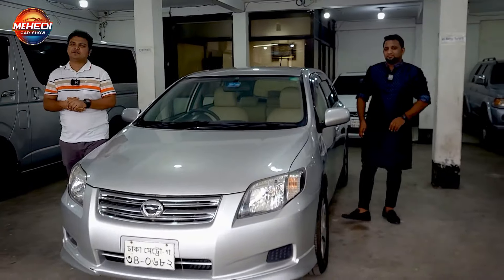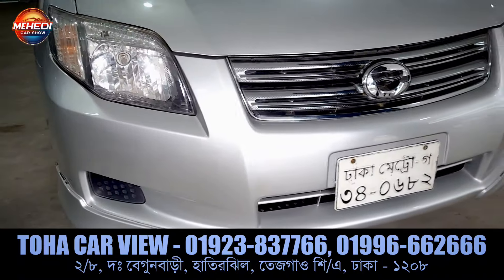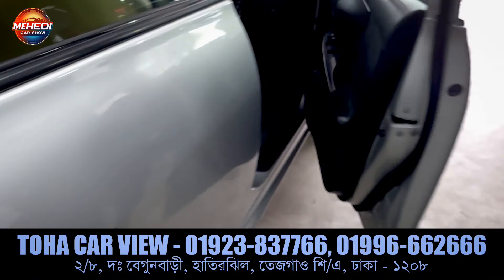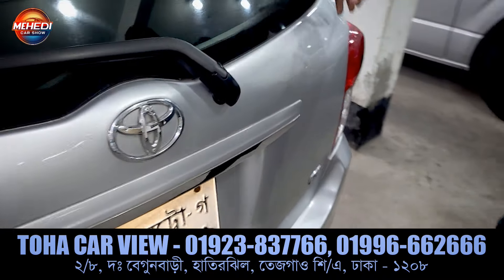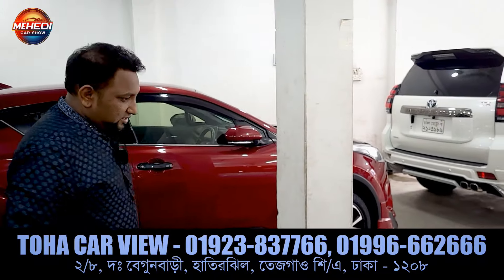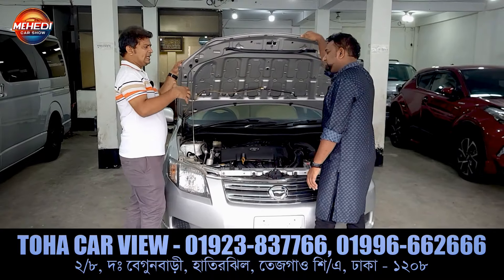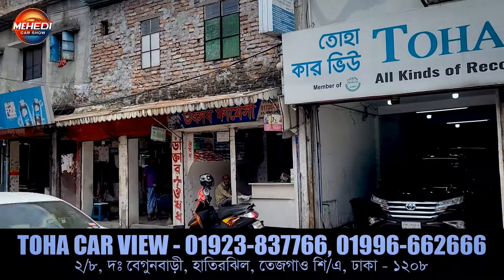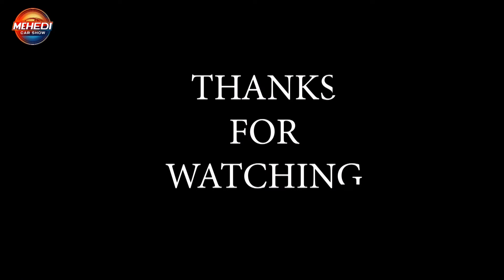সবার চাহিদার গাড়ি || Toyota Axio Fielder price in Bangladesh || Used Car Price in bangladesh